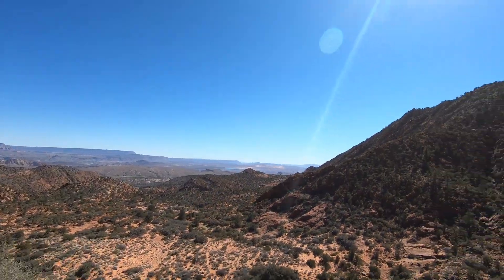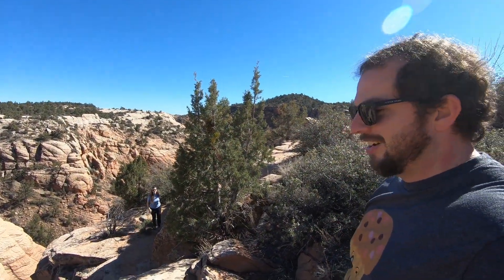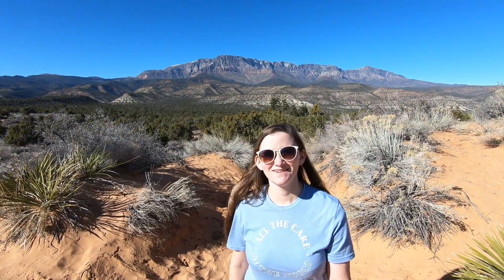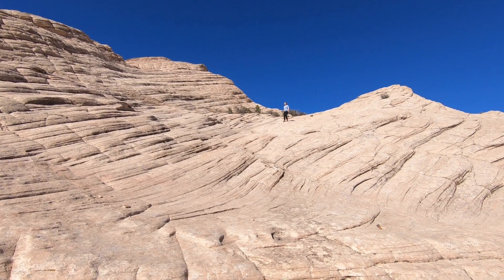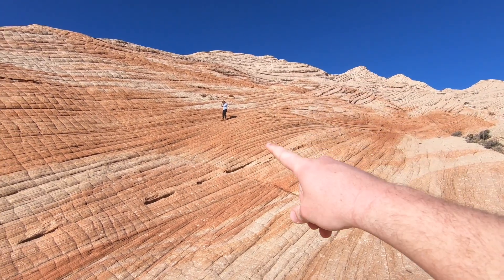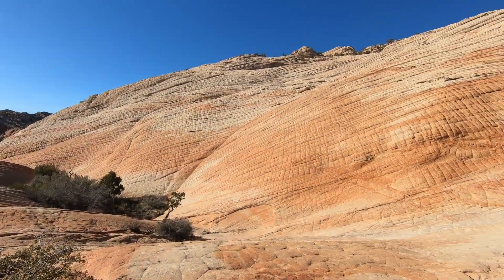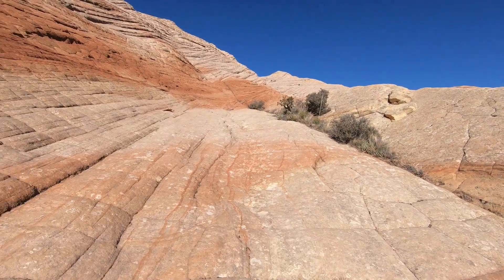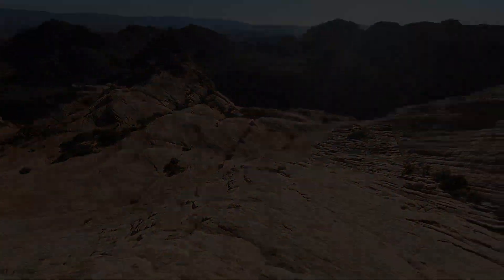Candy Cliffs hike in Southern Utah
Join Chris and Melissa on the Yant Flat Trail in Southern Utah—a short hike with mind-blowing scenery.